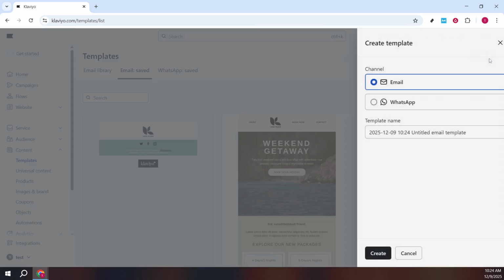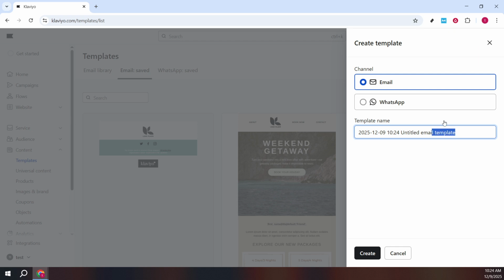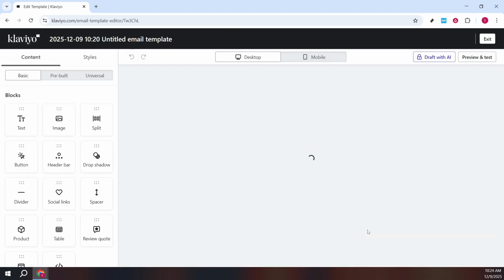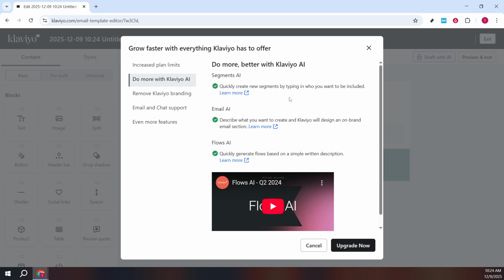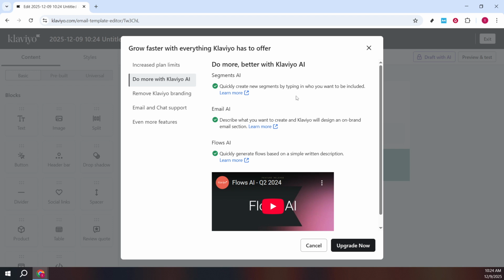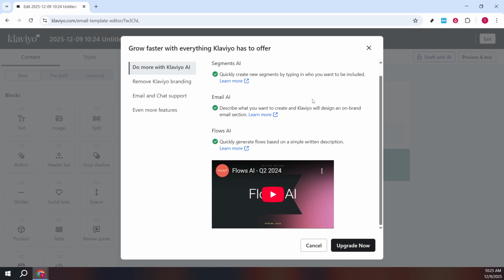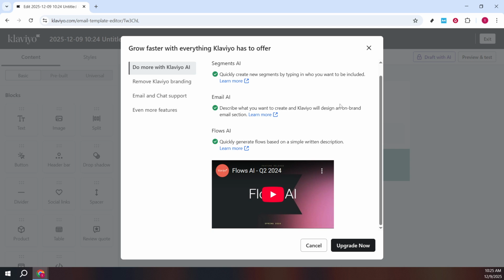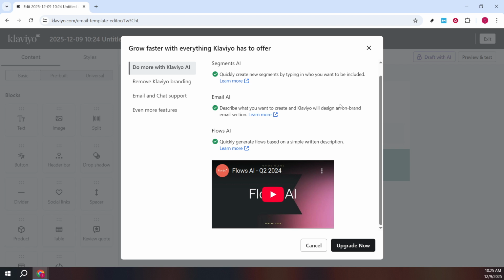How To Use Ai To Create Email Design In Klaviyo [2026 Guide]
How To Use Ai To Create Email Design In Klaviyo